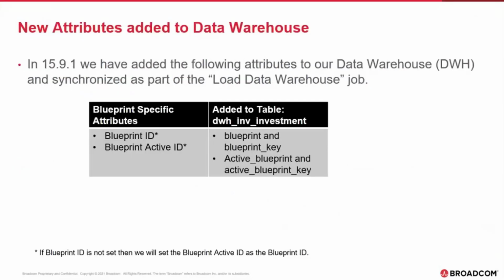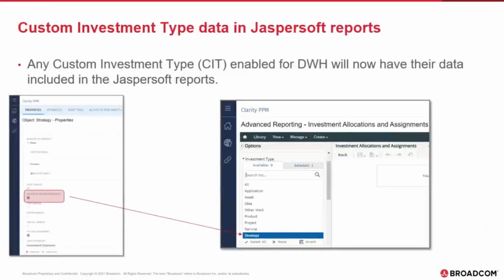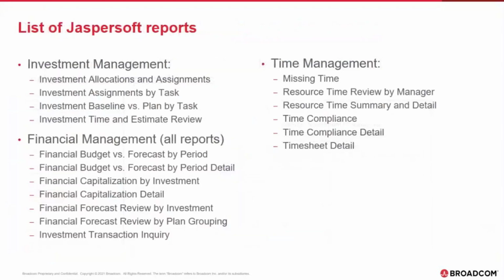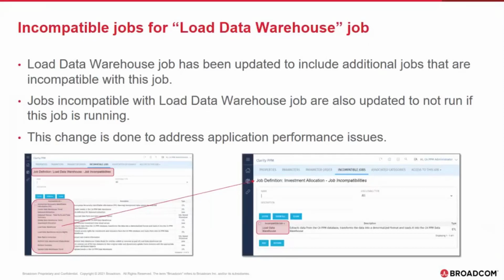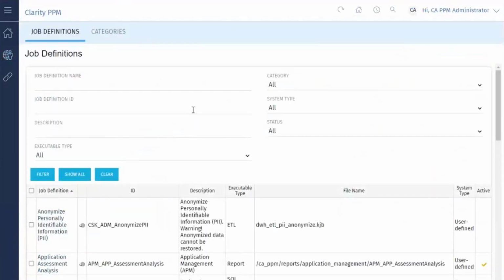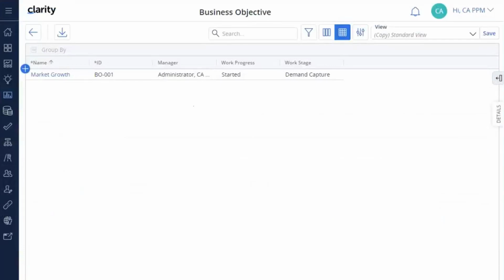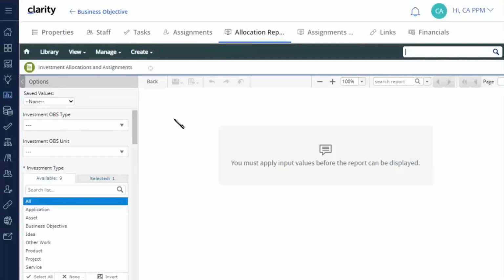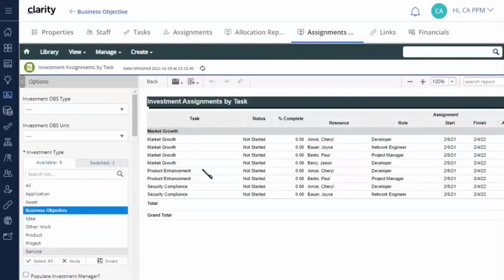Clarity 15.9.1: Reporting Improvements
In this video, you will learn about multiple improvements with using the reporting capabilities in Clarity.